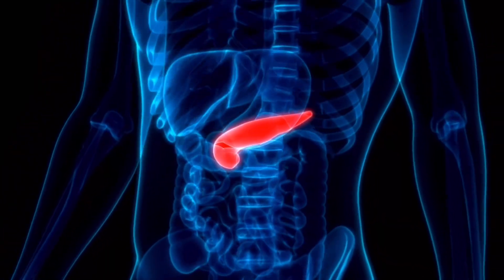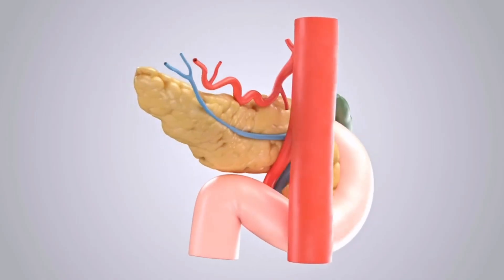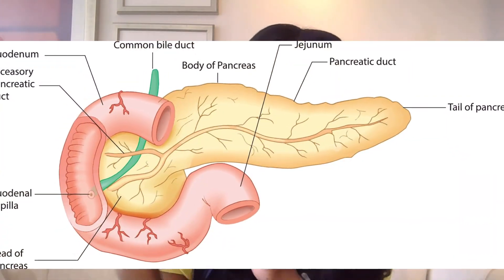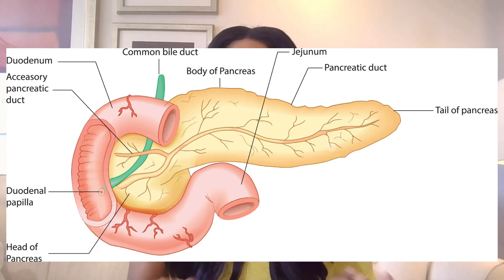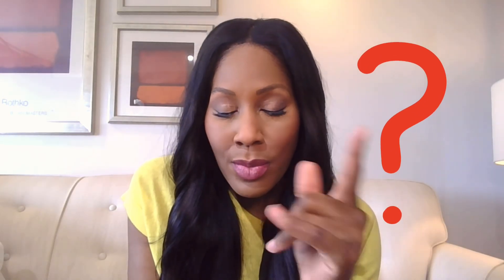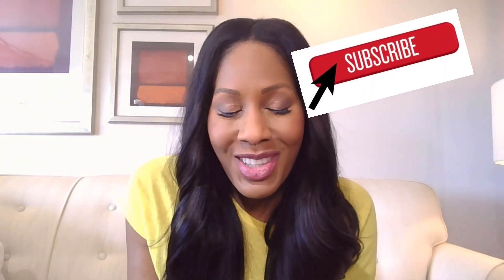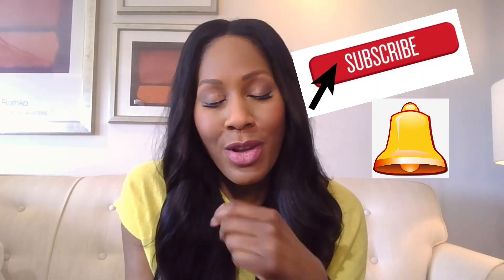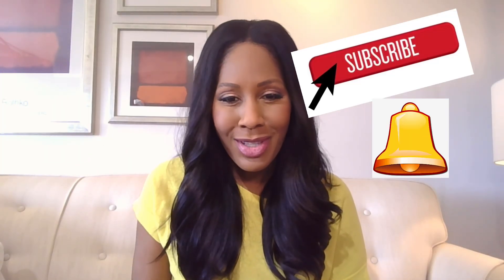PANCREATITIS SYMPTOMS, DIAGNOSIS AND TREATMENT! A Doctor Explains What You Should Know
What are the symptoms of pancreatitis? How is it diagnosed and treated? I discuss the answers here!

Hello! I’m Dr. Jen. I'm a Board-Certified Family Physician, on-air health expert, and video creator.

Check out my digital download health trackers- these downloads will help your doctor's office go smoothly

Dr. Jen